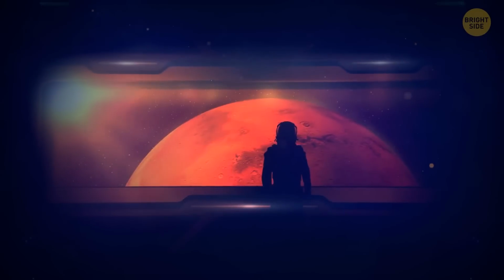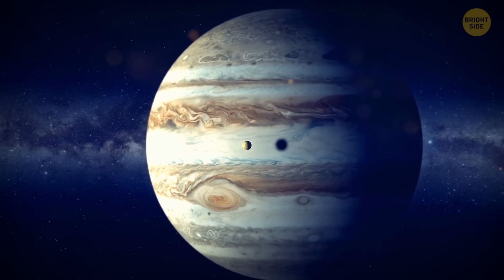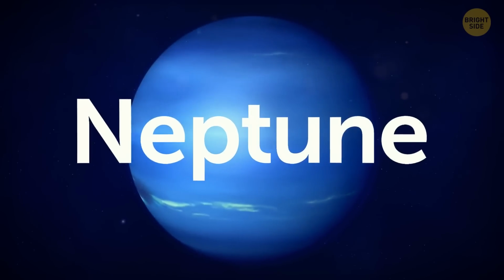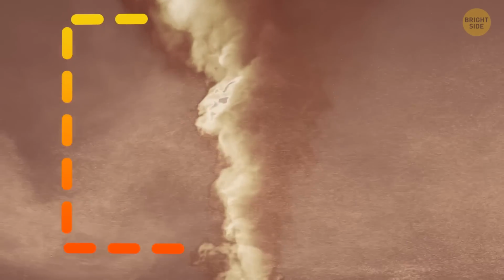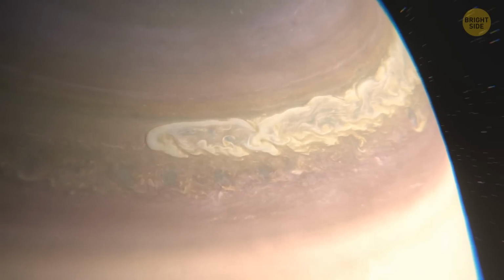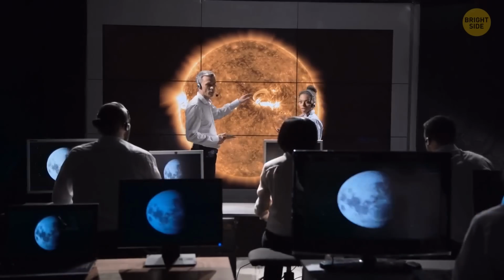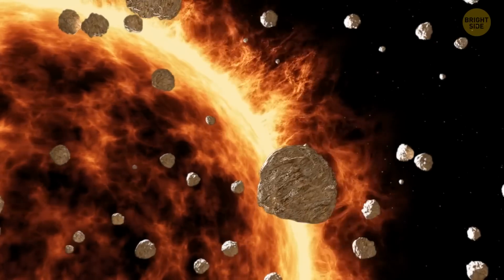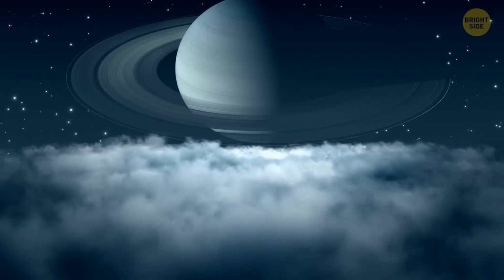The Largest Ocean In The Solar System Is Revealed!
In this video, we're revealing the largest ocean in the solar system! And it's a HUGE discovery!

If you're curious about what's out there in the universe, then you need to watch this video. We've discovered the largest ocean in the solar system and it's mind blowing. The ocean is so large, in fact, that it's even bigger than our own planet Earth!